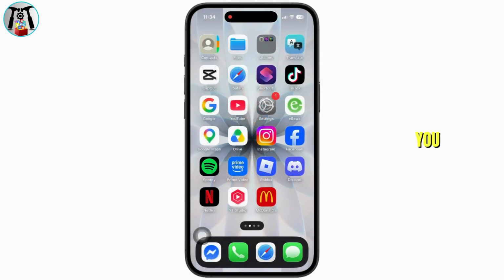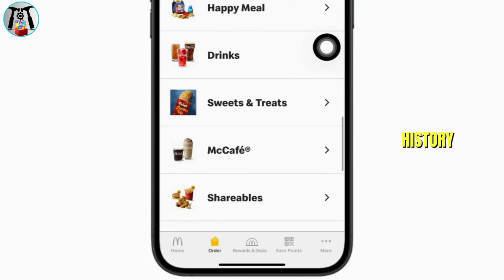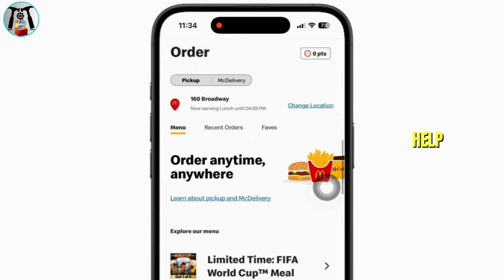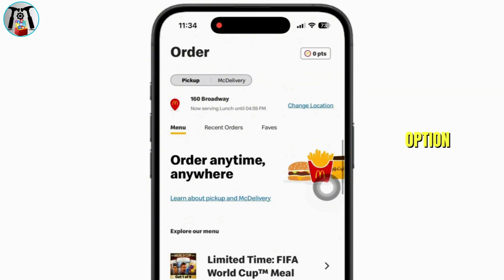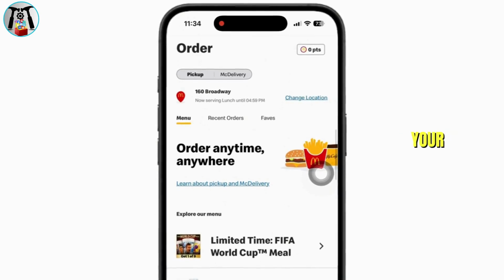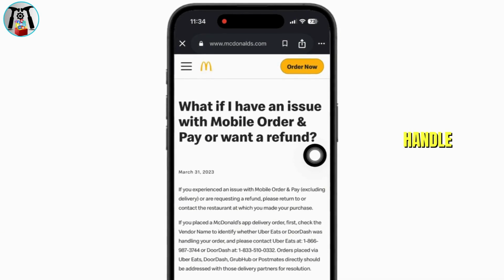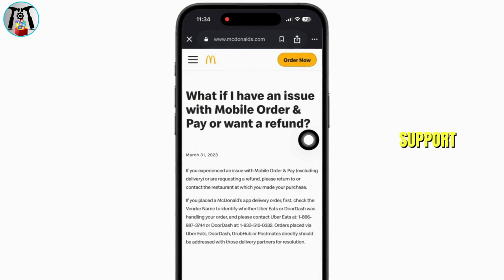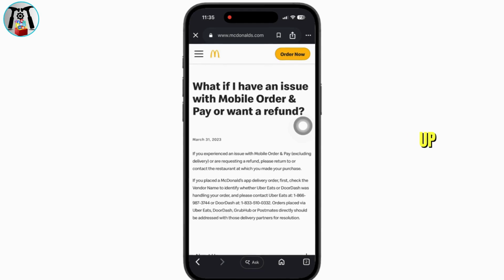How to Get a Refund for Missing Items on McDonald's App (2026) | Request a Refund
Missing an item from your McDonald's order? In this quick 2026 tutorial, you'll learn how to request a refund through the McDonald's app for missing food or incorrect items.

This video shows you how to open the McDonald's app, find your recent order, report a missing item, contact customer support if needed, and submit a refund request.

If you're searching for how to get a refund on McDonald's app for missing item, McDonald's missing item refund, McDonald's app refund, report missing item McDonald's, McDonald's order issue, McDonald's customer support, McDonald's refund request, or McDonald's app help, this guide will walk you through the process.

Quick Tip: Submit your refund request as soon as possible after receiving your order, and keep your receipt or order confirmation for faster assistance.

Timestamps

0:00 – Introduction
0:10 – Open the McDonald's App
0:28 – Find Your Recent Order
0:50 – Report the Missing Item
1:12 – Submit Your Refund Request
1:28 – Conclusion